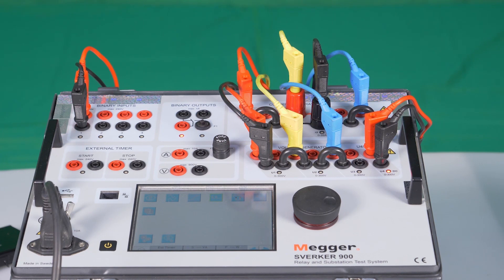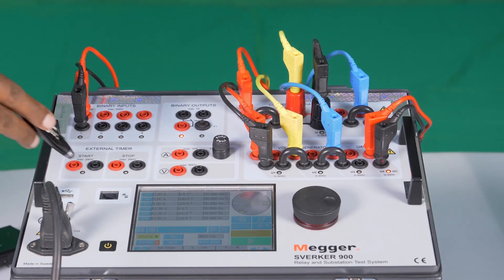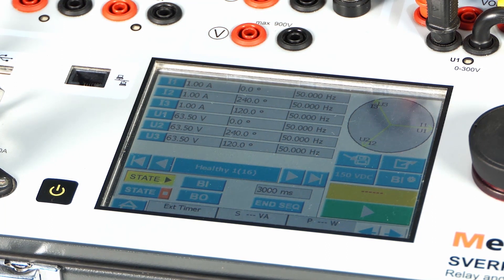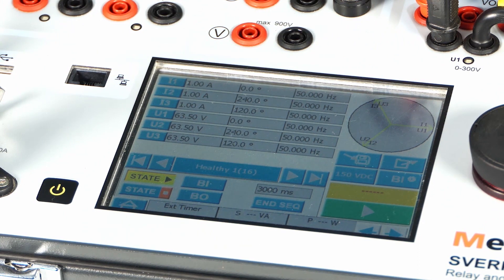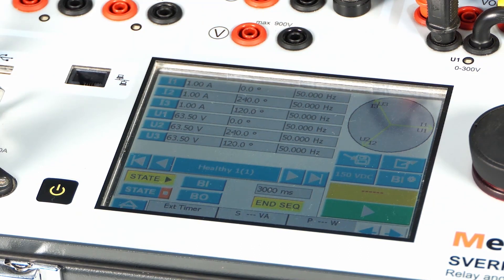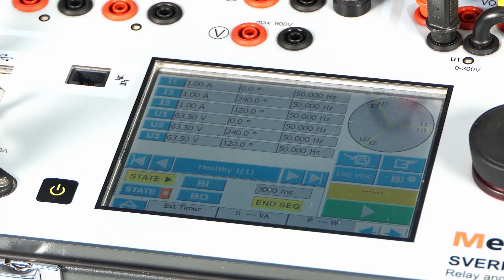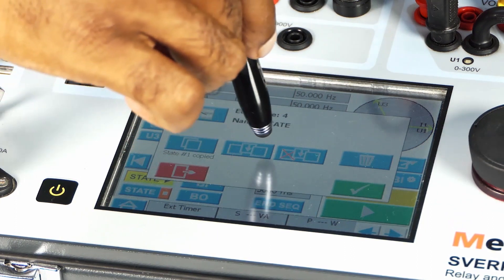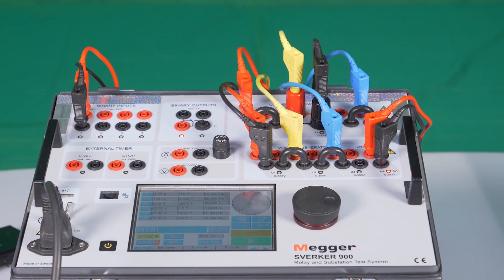State Sequencer SVERKER 900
State sequencer has the ability to run 16 states, capability to configure, find out more